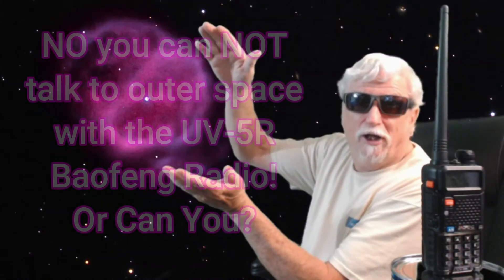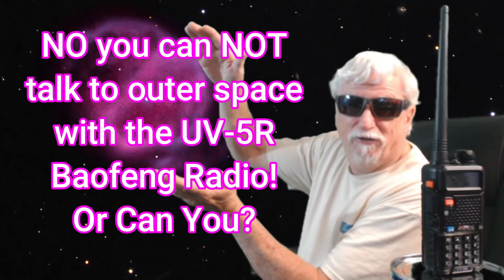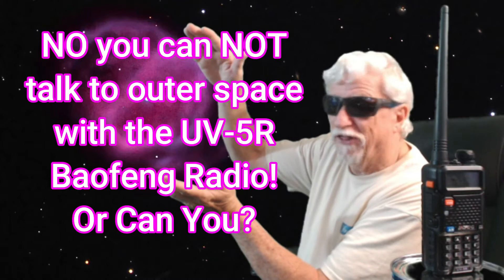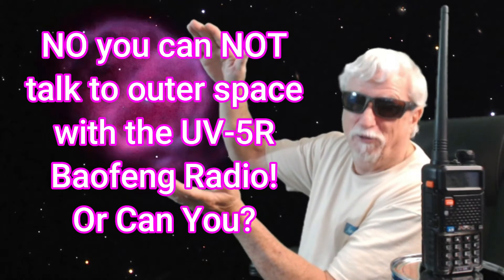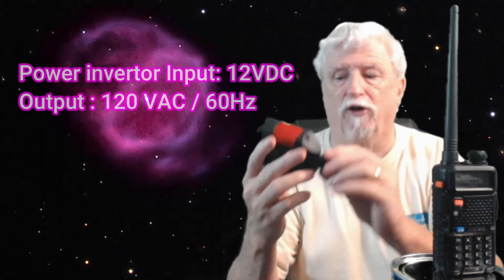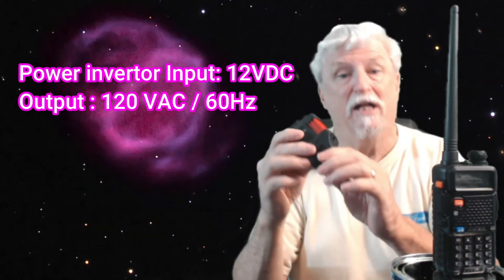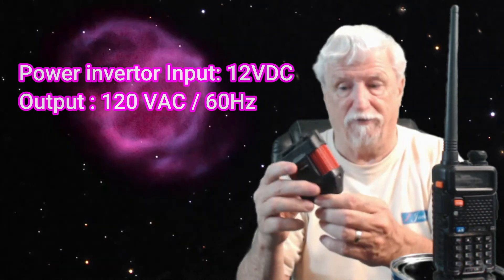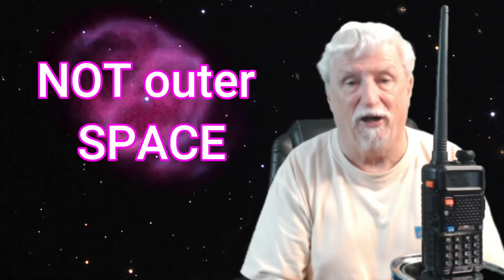How to charge your UV 5R Baofeng Radio out on the road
BAOFENG UV-5R Two Way Radio Dual Band 136-174/400-480Mhz Walkie Talkie 1800mAh Li-ion Battery

Link to buy a Baofeng UV-5R Walkie Talkie

Car Antenna for the Boafeng UV-5R Radio

BESTEK 150W Power Inverter 12V to 110V Voltage Converter Car Charger Power Adapter with 2 USB Charging Ports (3.1A Shared) (Black)

Baofeng Programming Cable for Two Way ham Portable radios: UV-5R, 5RA, 5R Plus, 5RE, UV-82, bf F8HP, UV3R Plus, BF-888S, 5R EX, 5RX3, GA-2S, BF-F8+, H777 UV82HP

NotaRubicon
How to program a Baofeng UV-5R Walkie Talkie

GMRS and HAM
    128 Channels 50 CTCSS and 104 CDCSS Dual-Band Display, Dual Freq. Display, Dual-Standby, A/B band independent operation, High/Low TX power selectable: Busy channel lock-out(BCLO)
    [High/Low TX power selectable: Busy channel lock-out(BCLO),128 Channels 50 CTCSS and 104 CDCSS Dual-Band Display, Dual Freq. Display, Dual-Standby, A/B band independent operation, Keypad Lock: Channel Step: 2.5/5/6.25/10/12.5 KHz, Voice companding: 50 CTCSS/ 104 DCS coder & tone searching, Tri-color background light selectable: 0-9 grades VOX selectable. Large LCD Display, Emergency Alert: 12.5KHz Switchable, LED Flashlight: High/Low RF Power Switchable, Support manually program. Easy to program via PC. Support CHIRP quick programming]
    Tri-color background light selectable: 0-9 grades VOX selectable. Large LCD Display
    Emergency Alert: 25KHz/12. 5KHz Switchable, LED Flashlight: Hight /Low RF Power Switchable
    Support manually program. Easy to program via PC. Support CHIRP quick programming.